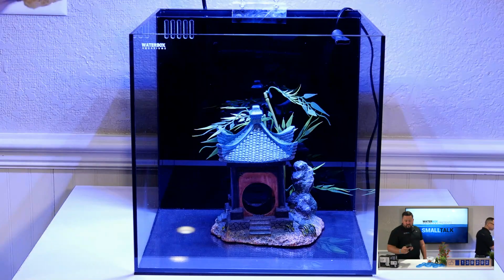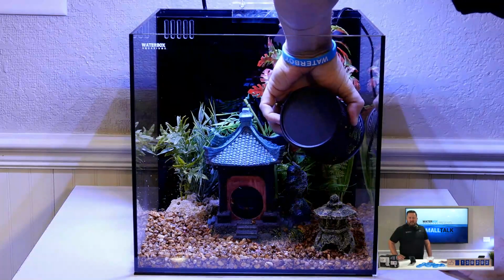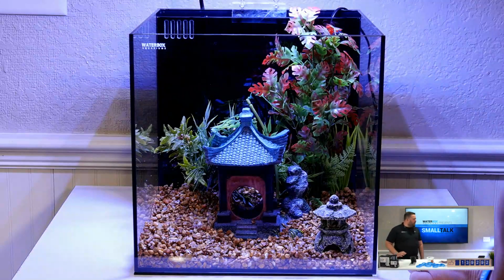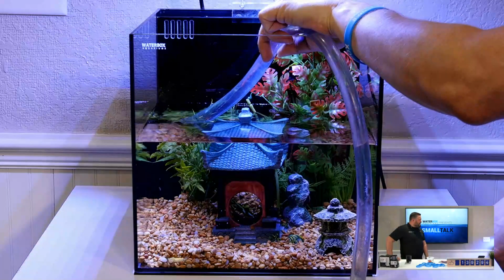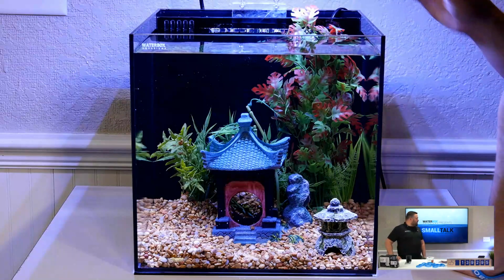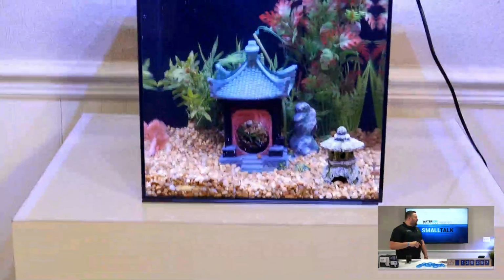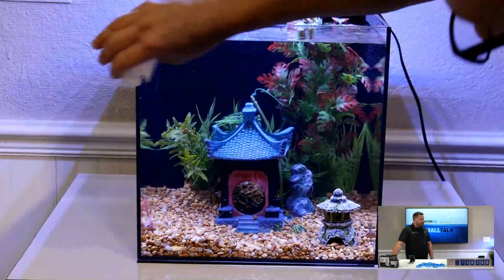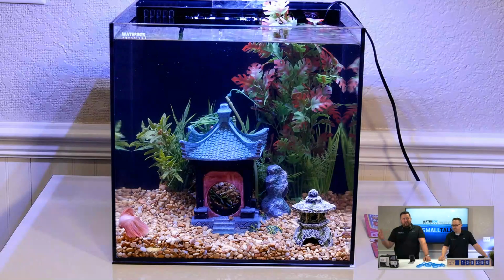How to setup a "Betta Fish Mansion" with a Waterbox Cube 7 - All In One Aquarium